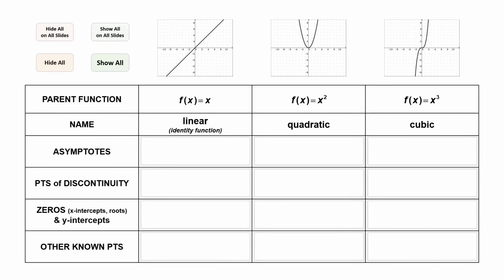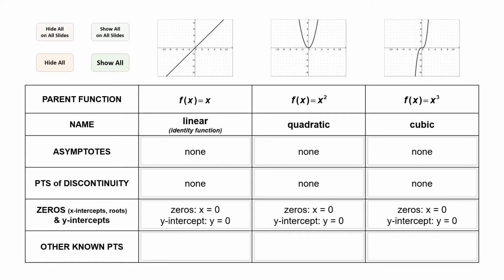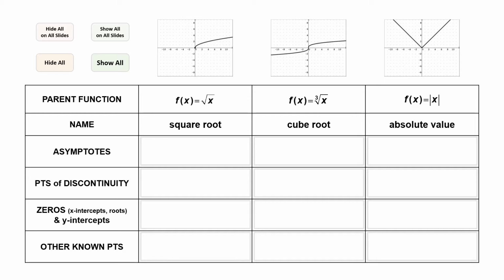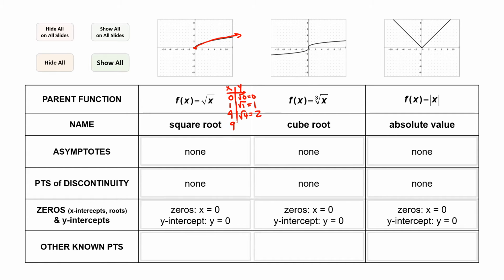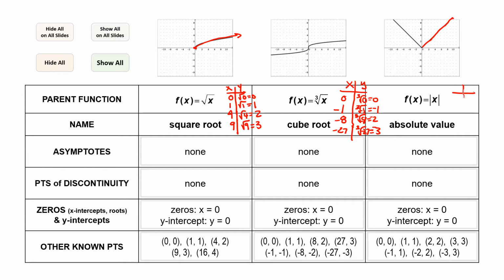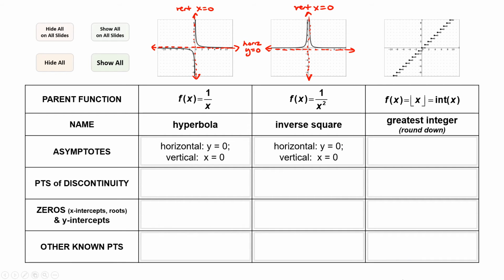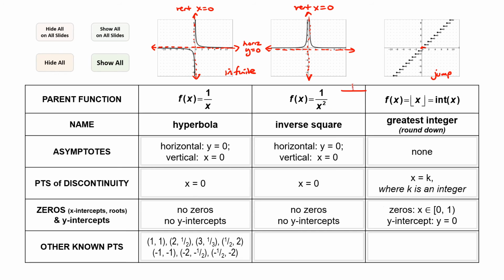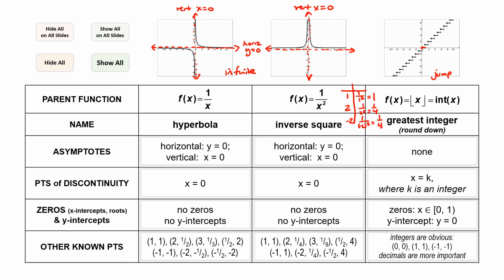ADVALG 02 {2A-2} Parent Function Properties - Asymptotes Discontinuity Intercepts Known Points